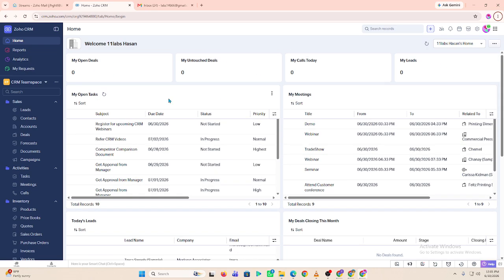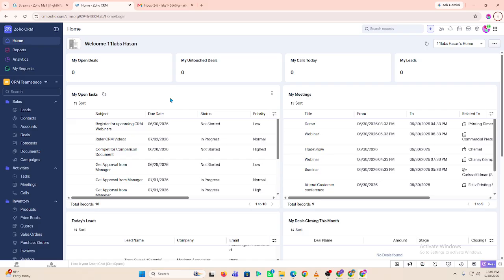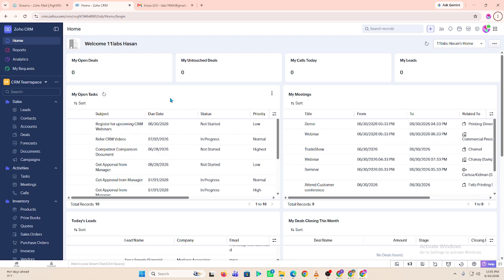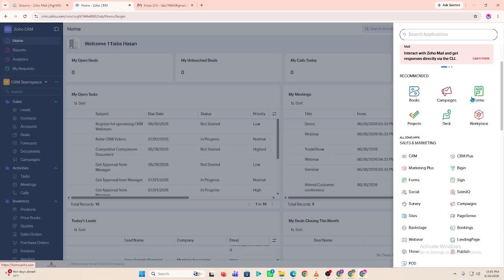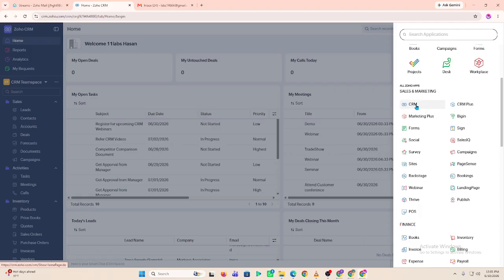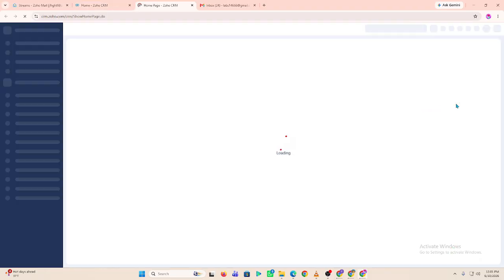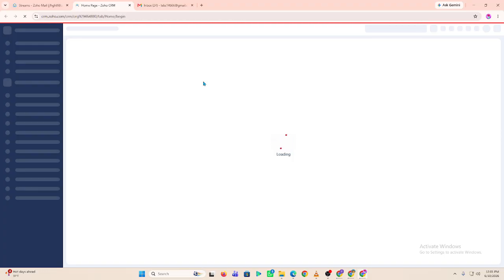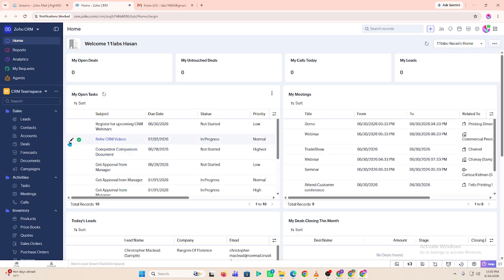How to Use the Zoho CRM Mobile App Full Guide 2026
Learn how to use the Zoho CRM mobile app with this complete 2026 guide. Zoho CRM's mobile app lets you manage leads, contacts, deals, tasks, meetings, and customer interactions from anywhere using your Android or iPhone device. In this step-by-step tutorial, you'll learn how to install and sign in to the Zoho CRM mobile app, navigate the dashboard, manage customer records, update deals, schedule activities, scan business cards, receive notifications, access reports, and synchronize your data across devices. Whether you're a sales representative, business owner, marketer, field agent, entrepreneur, or beginner, this guide covers everything you need to know about using Zoho CRM on mobile. You'll also discover best practices for mobile productivity, customer relationship management, sales tracking, offline access, team collaboration, and workflow optimization. Follow this full guide to master the Zoho CRM mobile app and stay productive on the go in 2026.